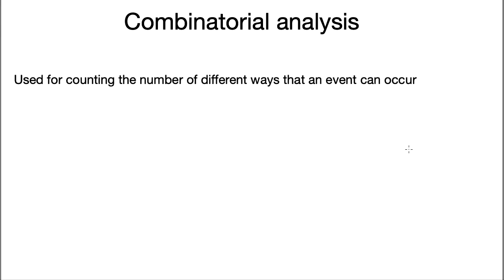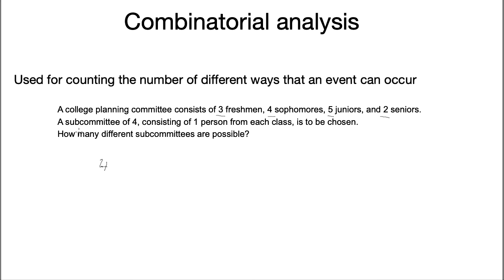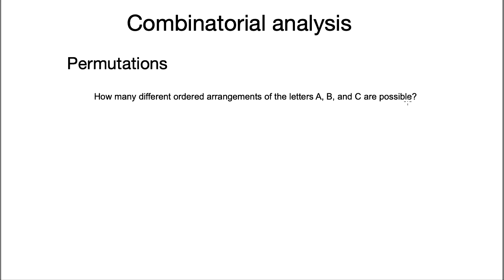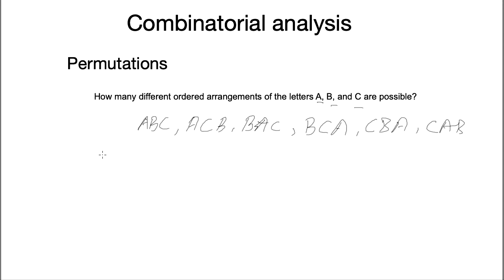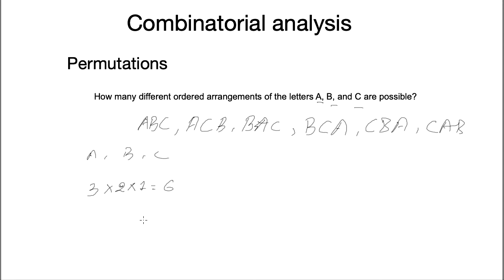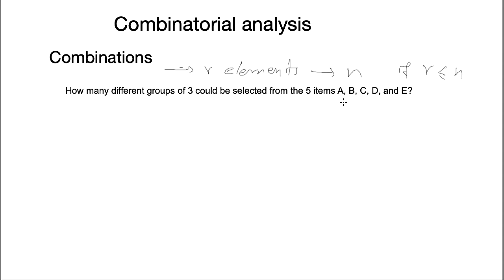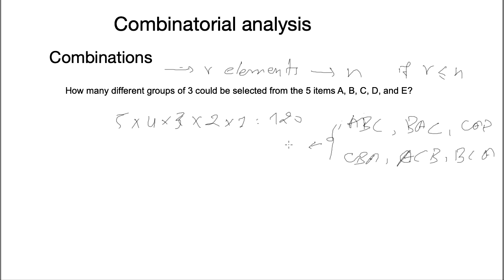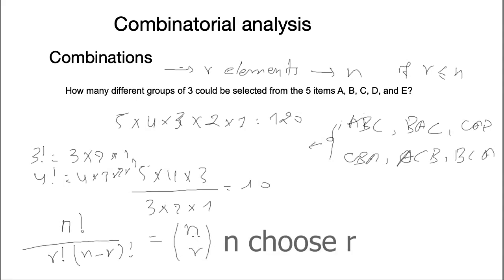Combinatorial analysis | Lecture 2 | Probability Course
In this video a brief review of Combinatorial analysis theory is covered, including permutations and combinations.

0:00 - Combinatorial analysis
2:07 - Permutations
4:54 - Combinations